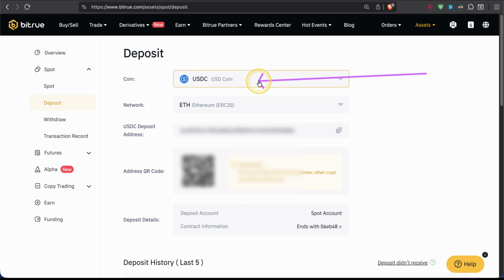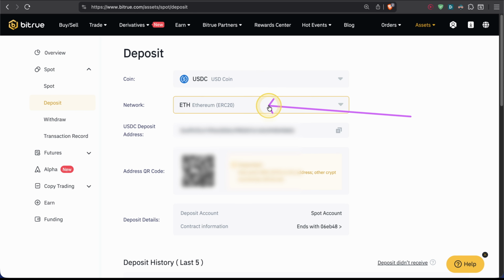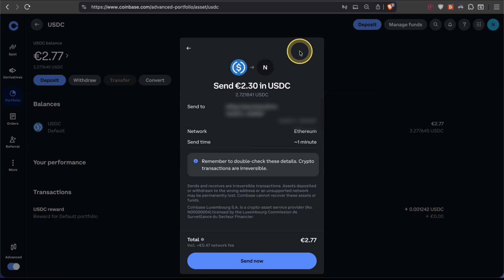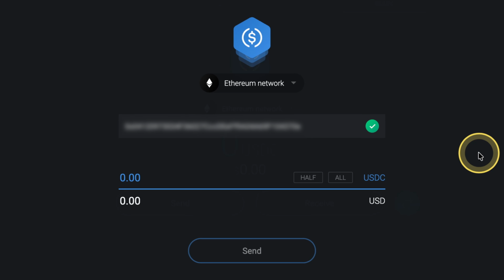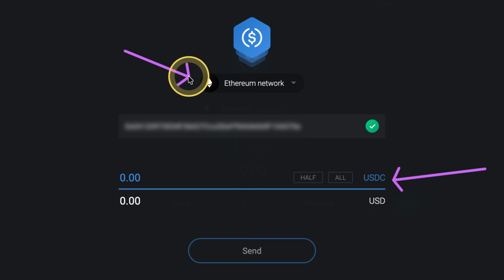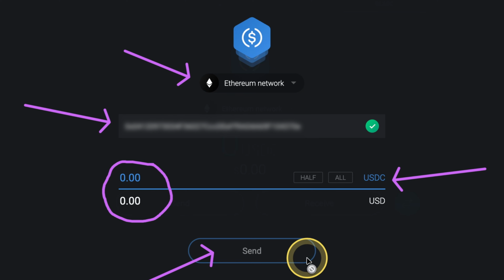How to deposit Crypto on Bitrue ✅ Crypto Deposit Tutorial (Step-by-Step)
Deposit Cryptocurrencies on Bitrue Tutorial ✅ BTC, USDT, ETH, SOL, …

⏱️ Timestamps ⏱️
00:00 Copy Deposit Address
00:30 Send from Exchange
00:55 Send from Wallet
01:10 Claim Signup Bonus